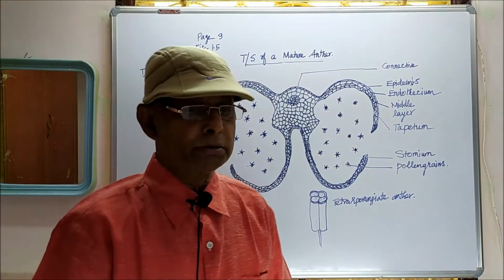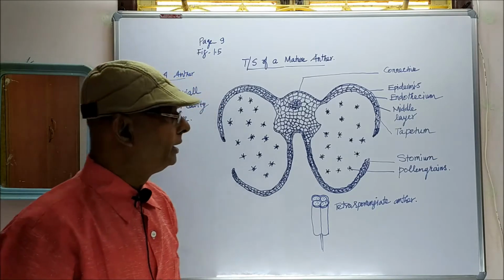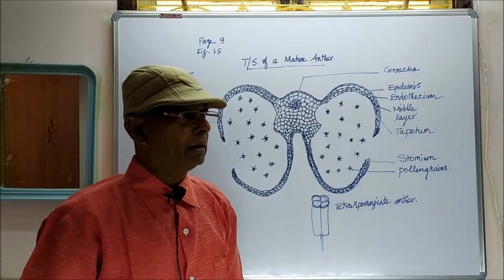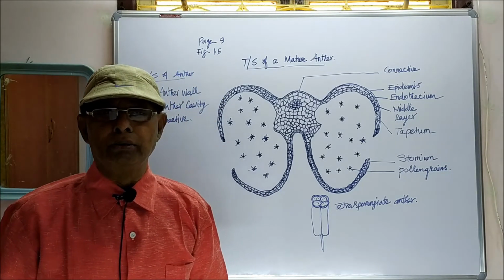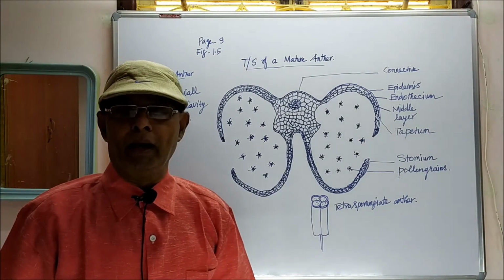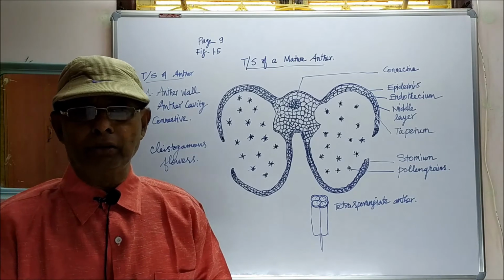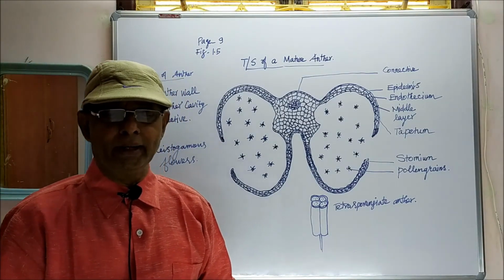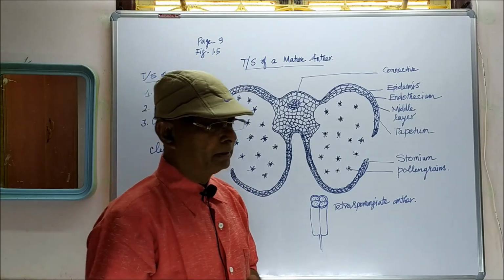15ASR tls of a mature anther